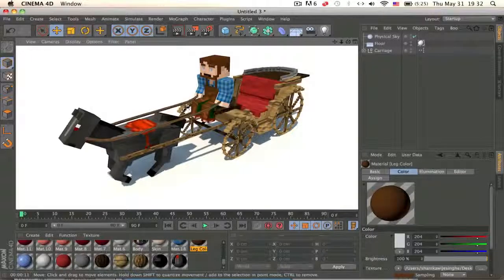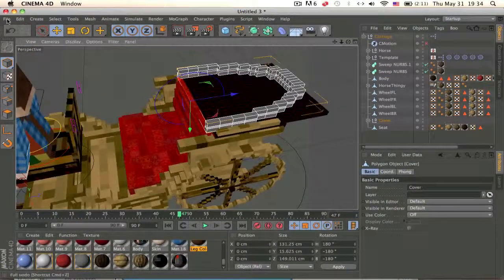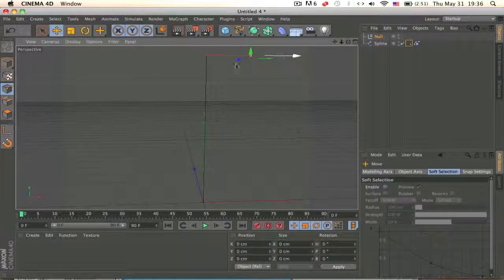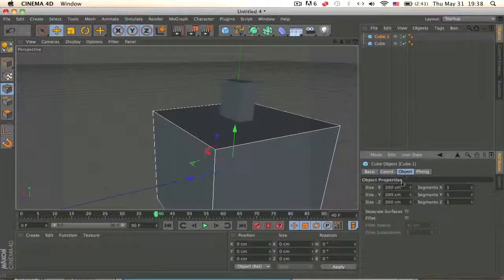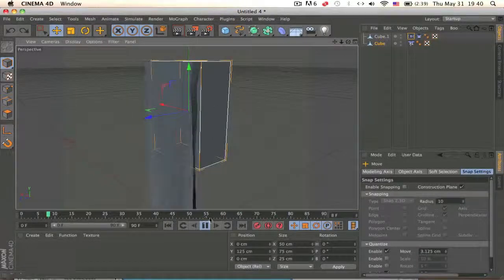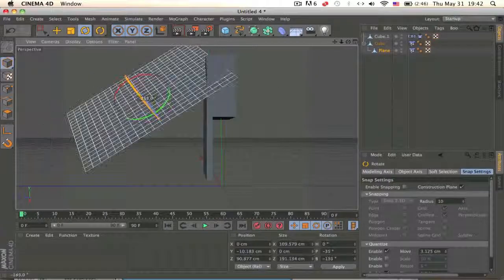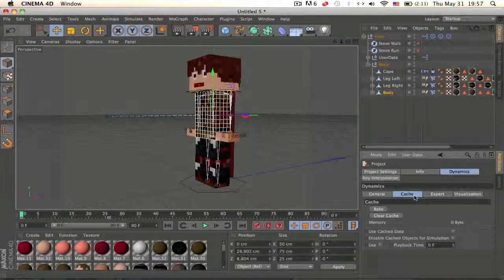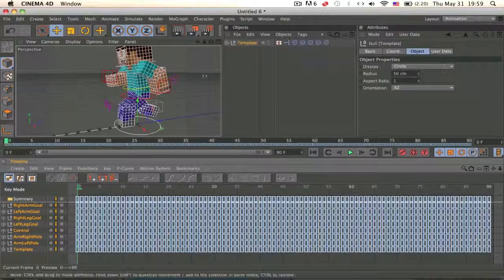Cinema 4D Tutorial Dynamics Tutorial and Cmotion